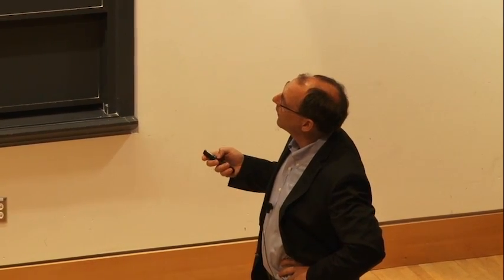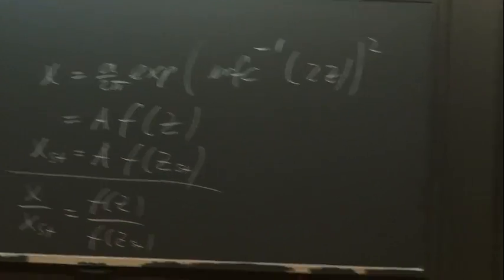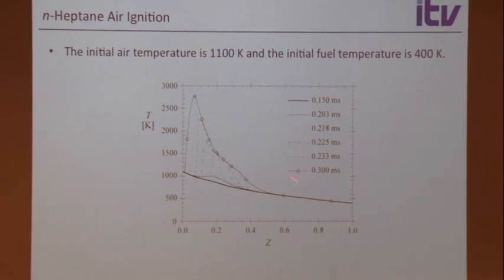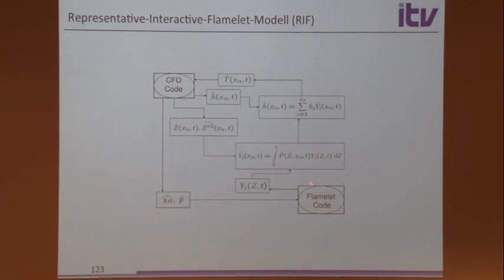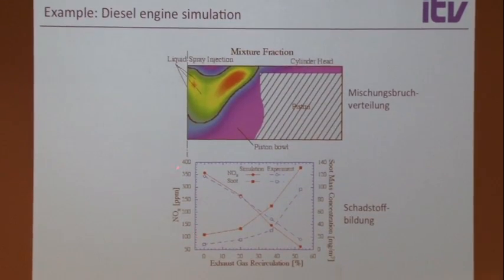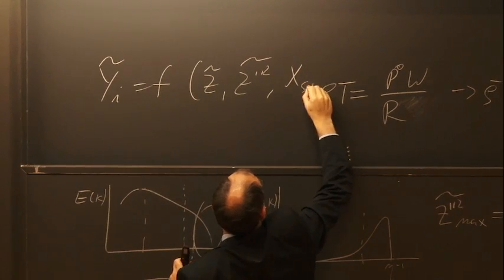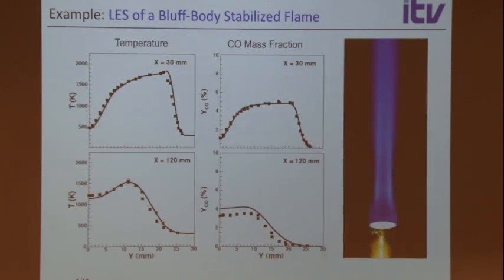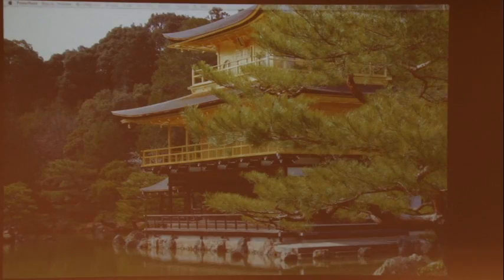Combustion Theory and Applications in CFD, Pitsch, Day 5, Part 3